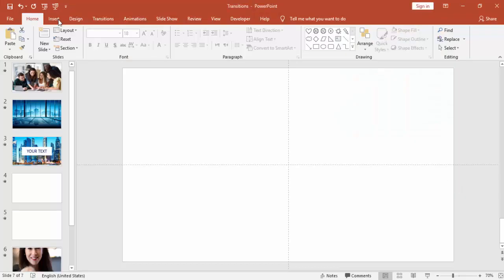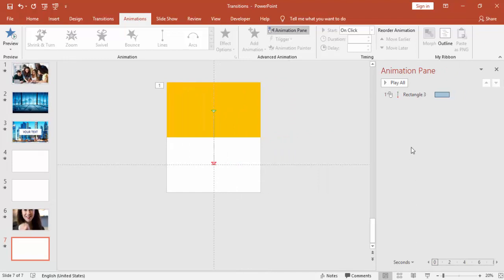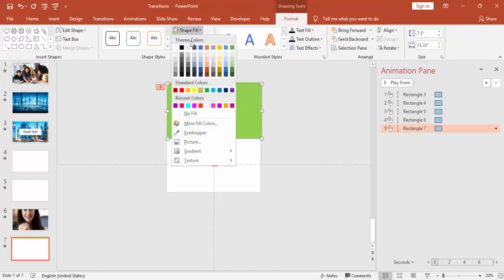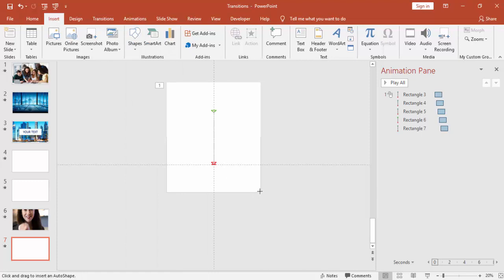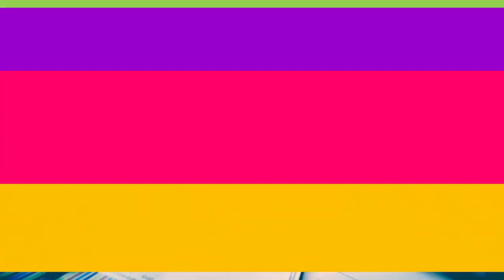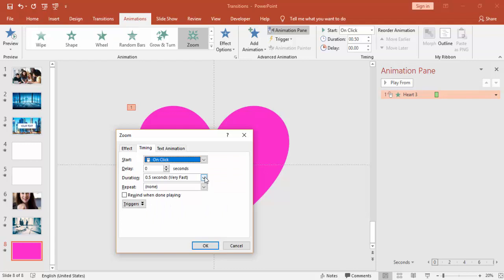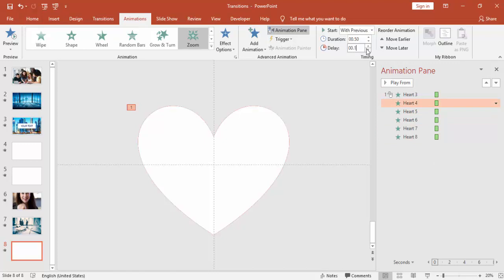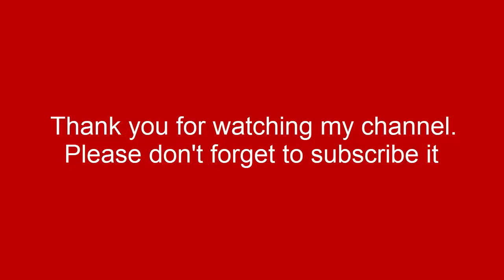How to make Flat Transitions in PowerPoint - Motion graphics tutorial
In this tutorial, I have explained how to create transitions in PowerPoint. Transition effects will make your presentation more awesome and believe me it is very simple and easy to make.

Flat transitions
How to add a transition in powerpoint
# motion graphics
How to make a flat transition